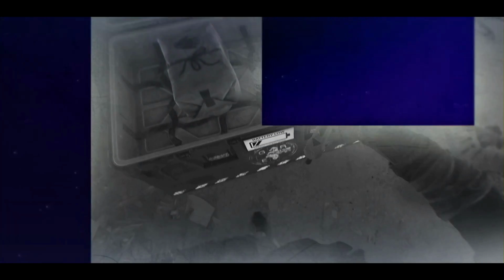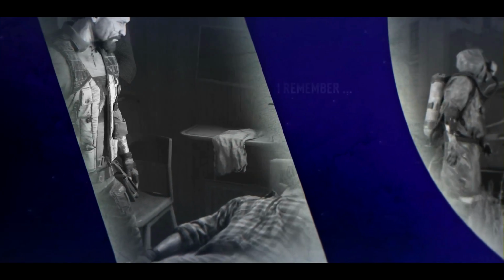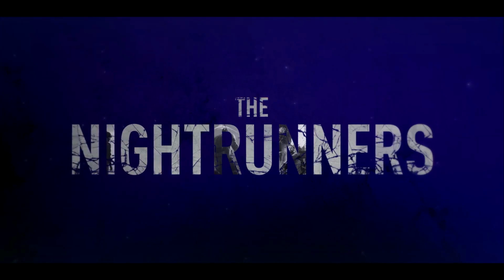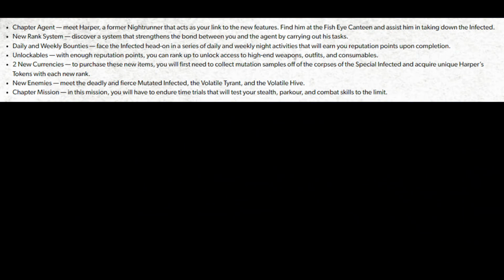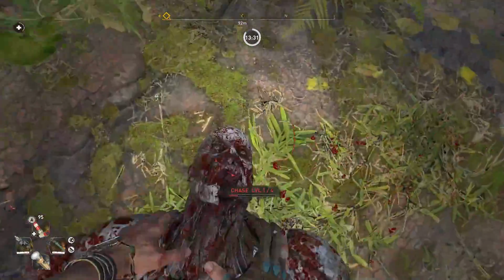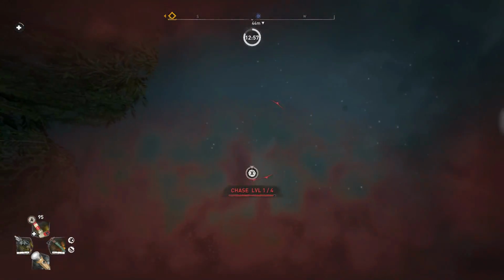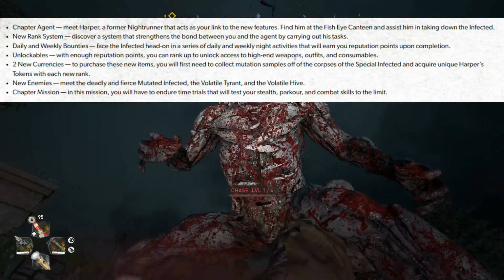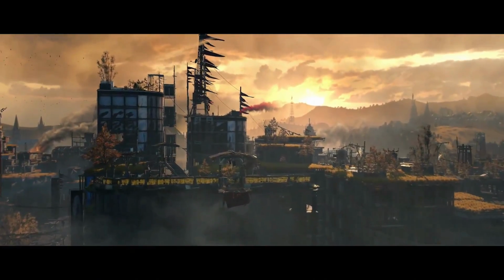My First Impressions Of Dying Light 2 New Update 1.4 Features & Game Improvements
Dying Light 2 new update 1.4, In The Footsteps Of A Nightrunner. Techland drops the new Dying Light 2 update tomorrow and will include all new weapons, gear, missions, new zombies & more. Also adds new game improvements and lots of bug fixes in this new update. Dying Light 2 update 1.4 patch notes.